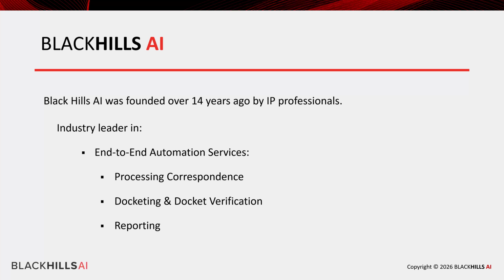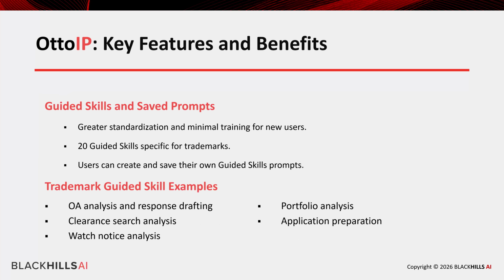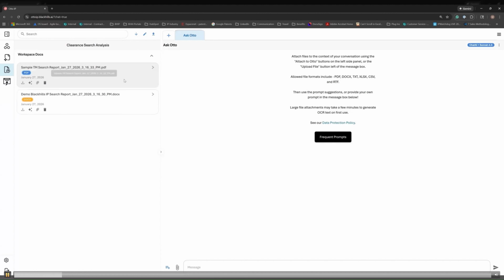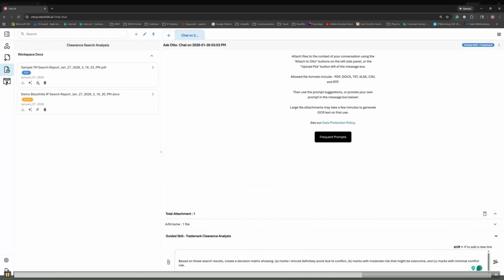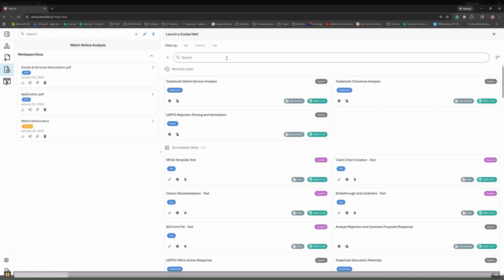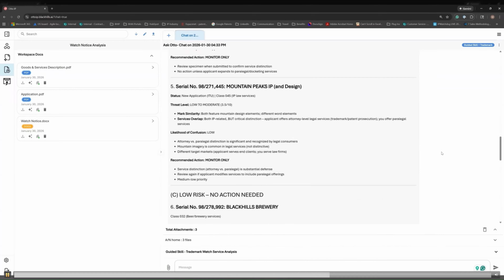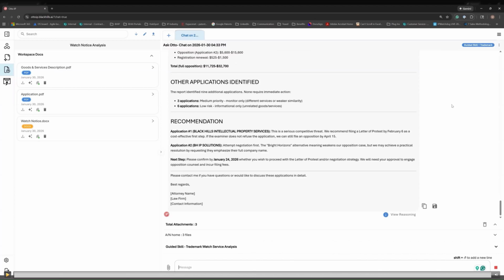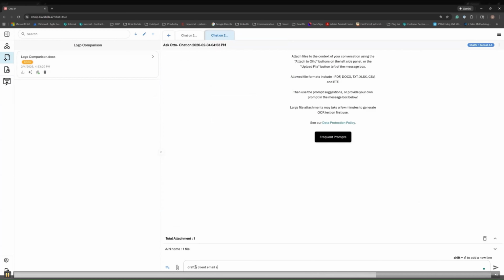Otto IP™ for Trademarks: Analyzing Search Reports and Other Documents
In this insightful webinar, you will learn how trademark professionals can leverage Otto IP™ to navigate the overwhelming volume of search reports and watch notices that define modern trademark practice. You will discover how to transition from grueling hours of manual data cross-referencing to a focused, minute-by-minute analysis powered by attorney-built legal automation.

By integrating advanced LLM instructions and pre-built “Guided Skills,” Otto IP™ streamlines the application of legal standards—such as the 13 DuPont factors—ensuring that critical conflicts are never overlooked due to eye fatigue or human error.